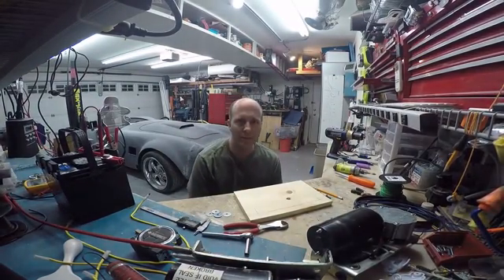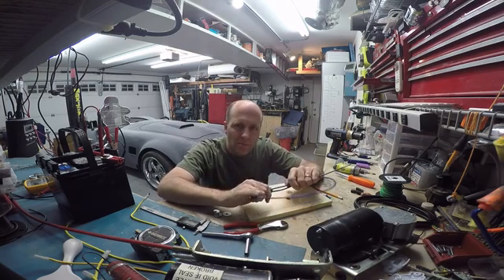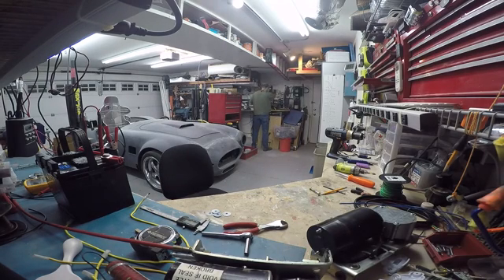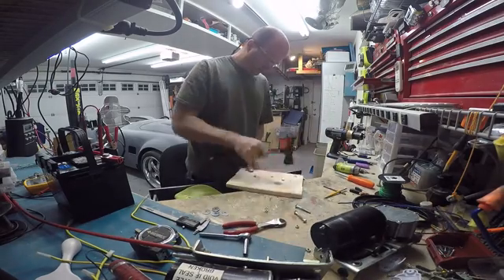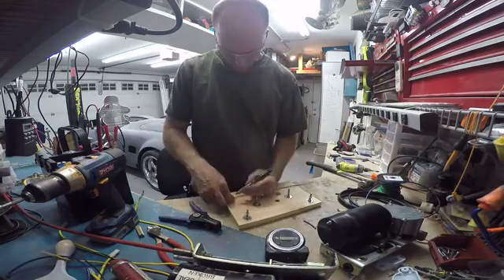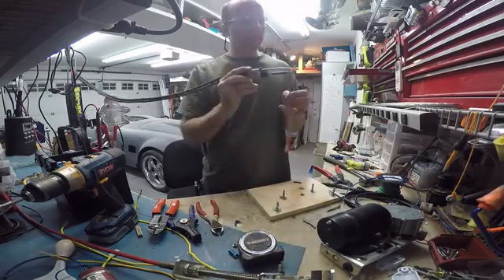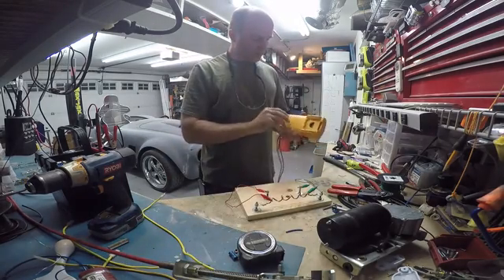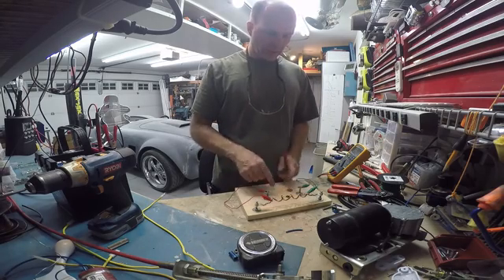How to Create a Shunt Resister to Measure Current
I didn't have an amp meter to measure more than 10 amps so I figured out how to create a shunt resister with #10 wire.